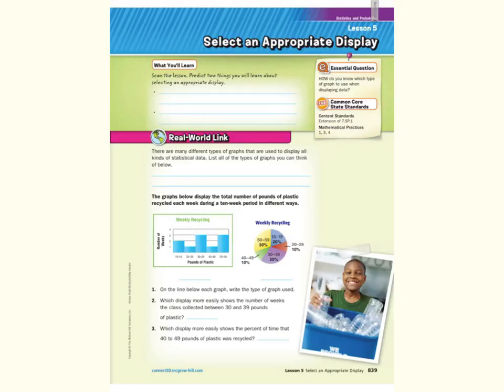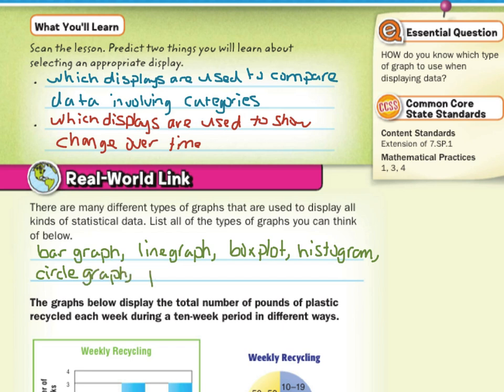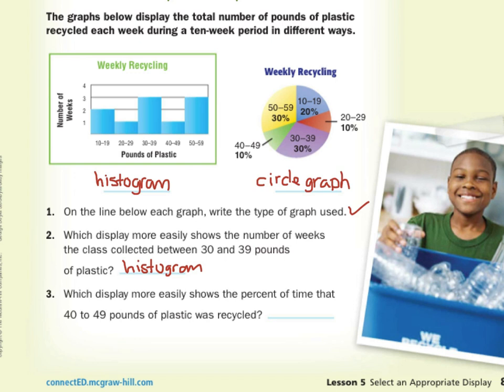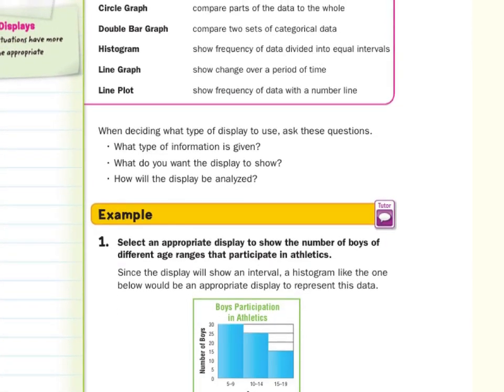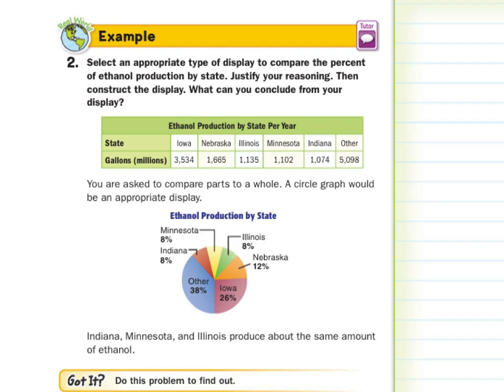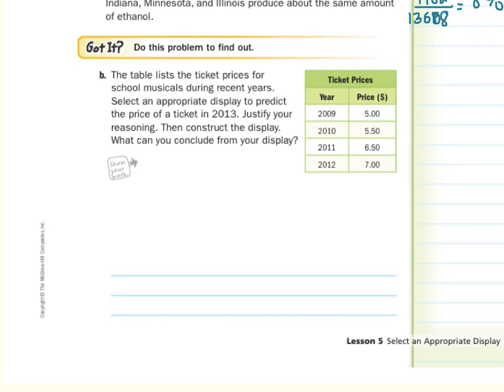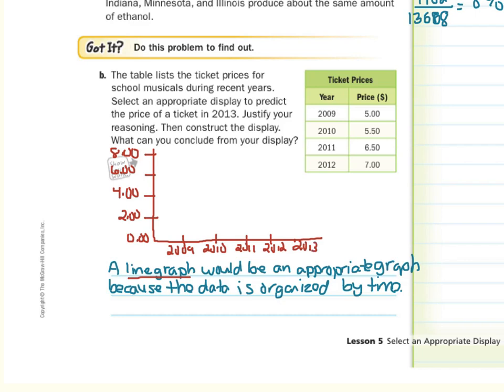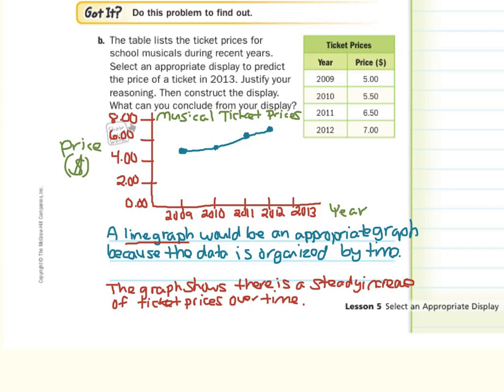Select an Appropriate Display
10.5 - Select an Appropriate Display (7th Grade Math)

Sources of examples/illustrations/pages:
8-4/Algebra I: Key Concept Boxes and Examples  © The McGraw-Hill Companies, Inc. – Carter, John A. Algebra 1. Columbus, OH: McGraw-Hill Education, 2014. Print.

8-3/Course 3 Math: Book Pages and Examples © The McGraw-Hill Companies, Inc. – Glencoe Math Course 3

7-4/Pre-Algebra: Key Concept Boxes, Diagrams, and Examples  © The McGraw-Hill Companies, Inc. – Carter, John A. Glencoe Math Accelerated. Columbus, OH: McGraw-Hill Education, 2014. Print.

7-3/Course 2: Book Pages and Examples © The McGraw-Hill Companies, Inc. – Glencoe Math Course 2